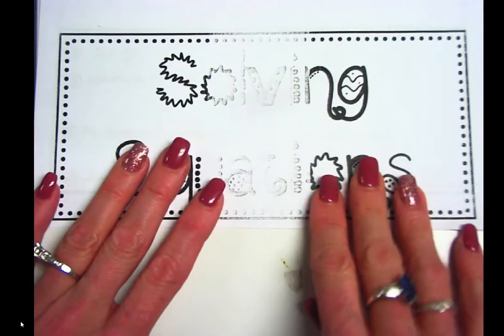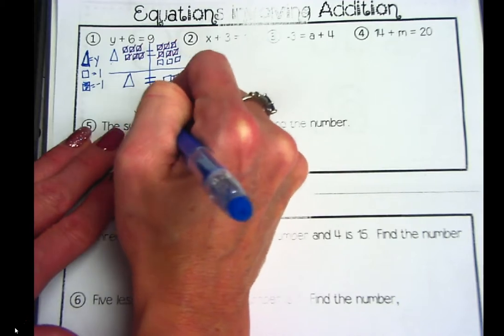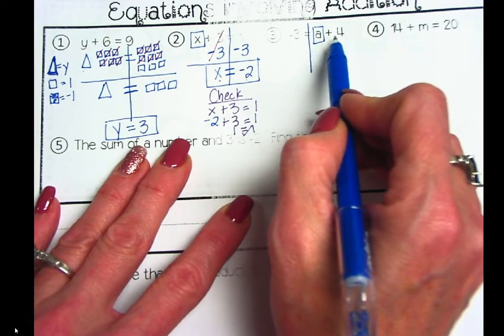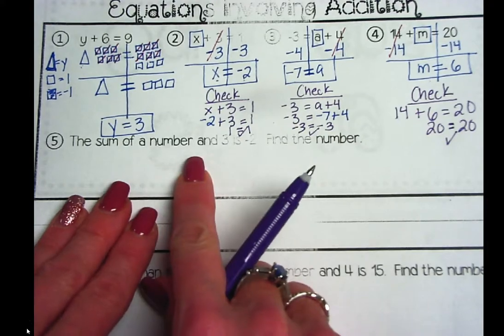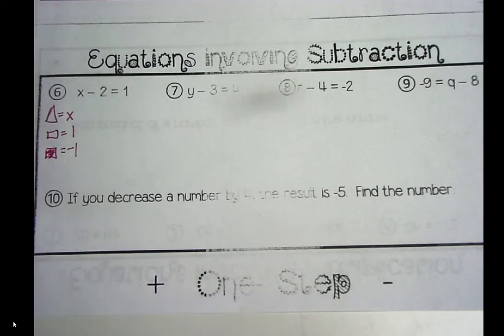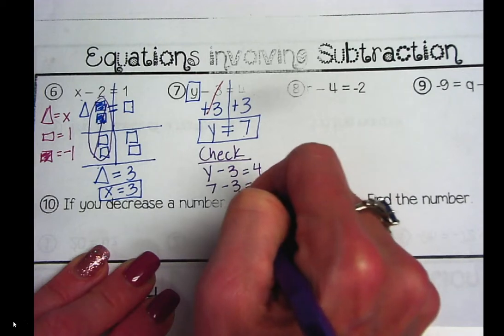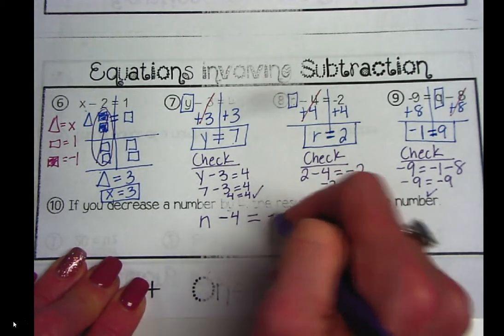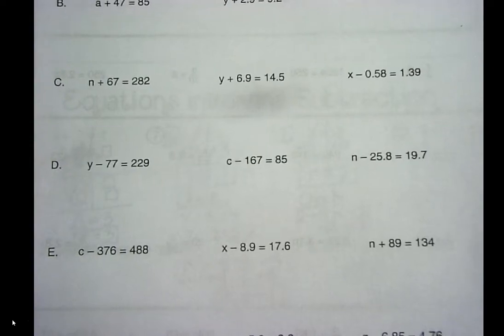7.12 Addition and Subtraction Equations